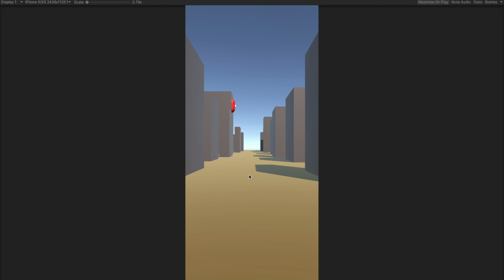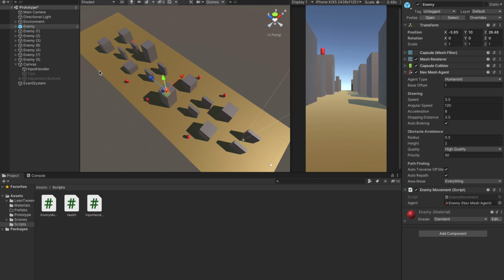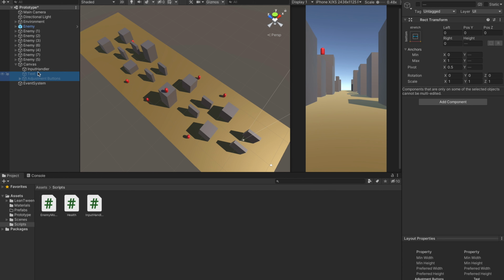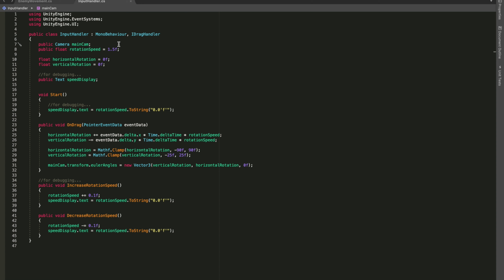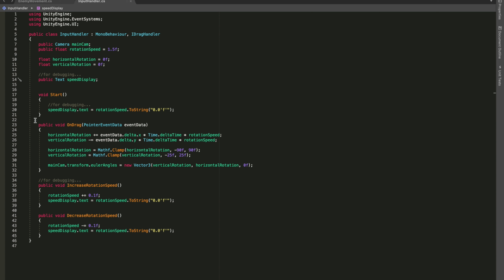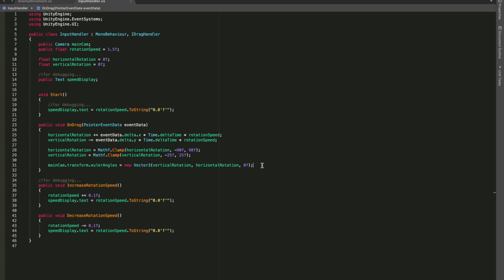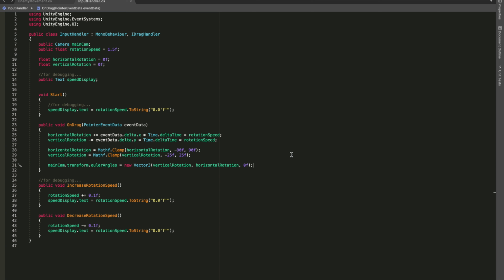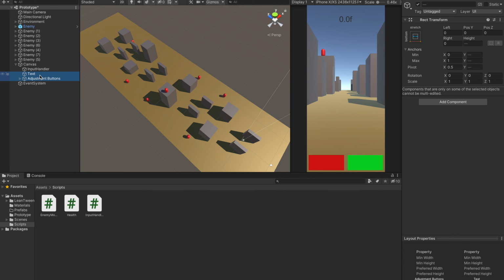Base Defense pt 1 - Camera Controller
Simple FPS camera controller for mobile.